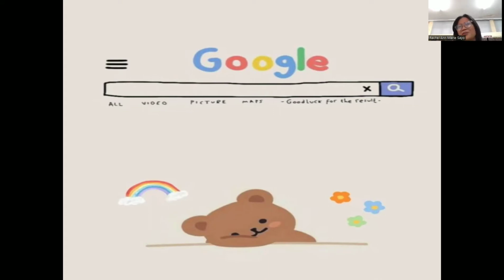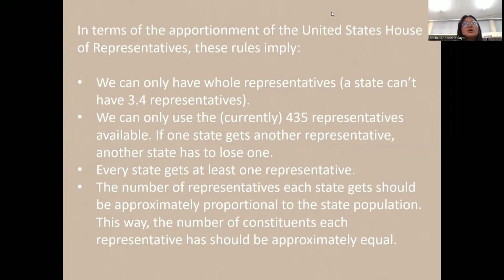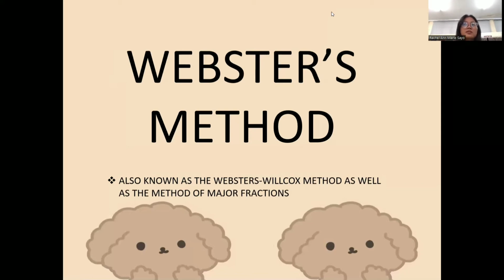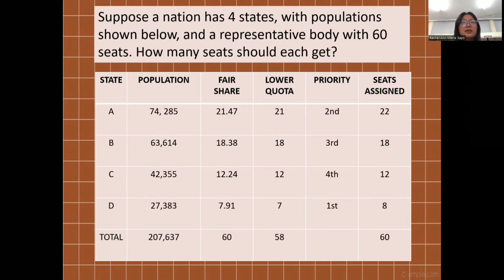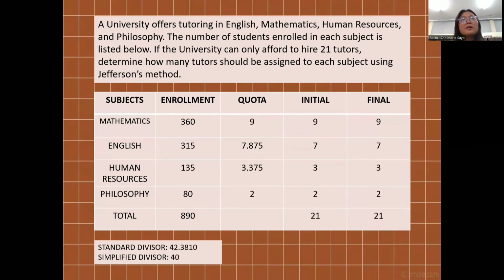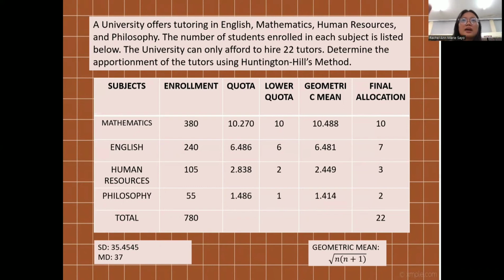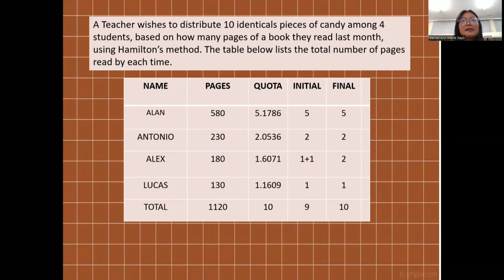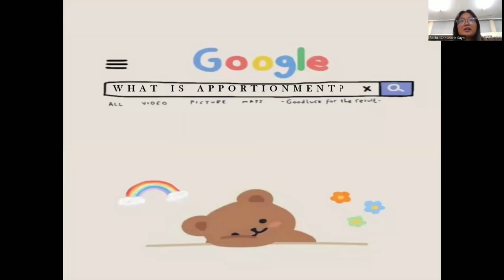Introduction to Apportionment